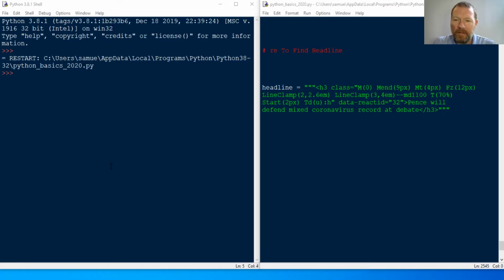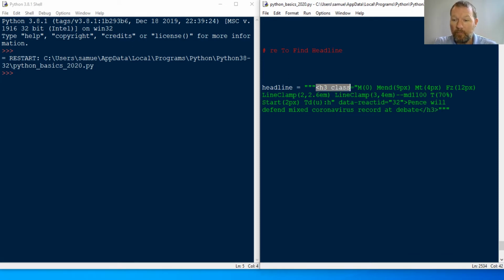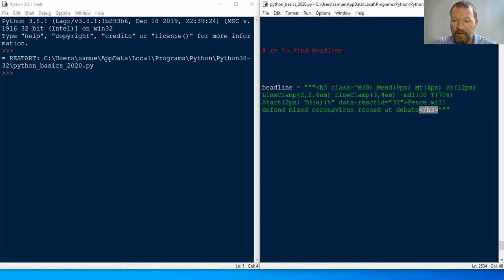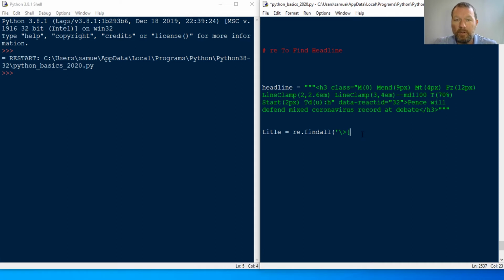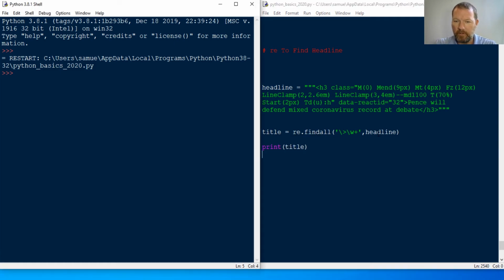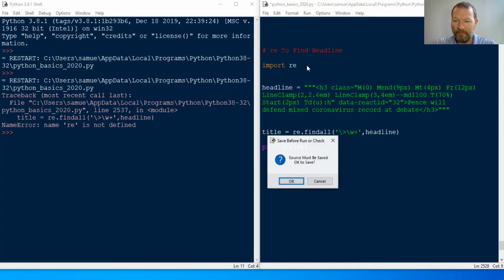Python Basics Tutorial RE Findall HTML Code After Specific Character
Learn how to find specific HTML code with re for python programming